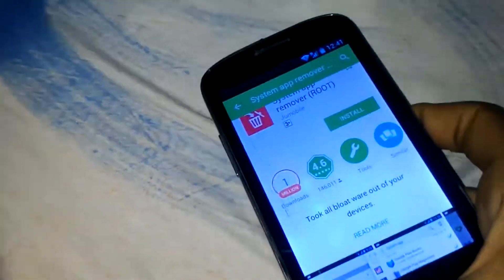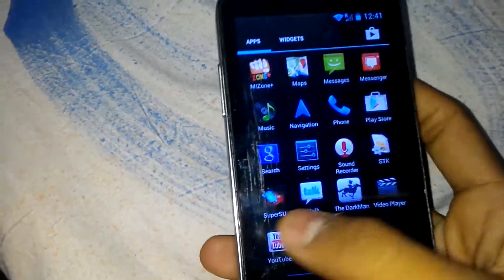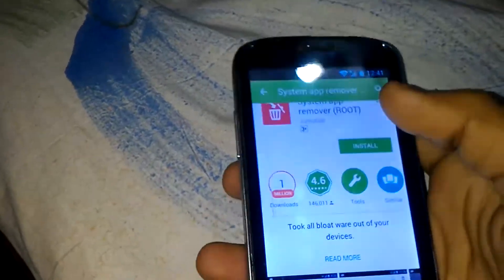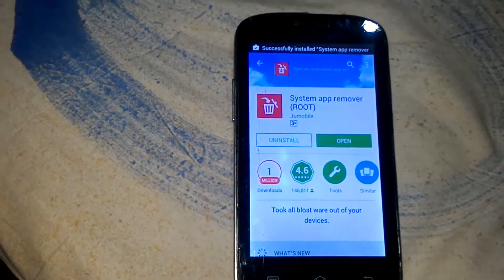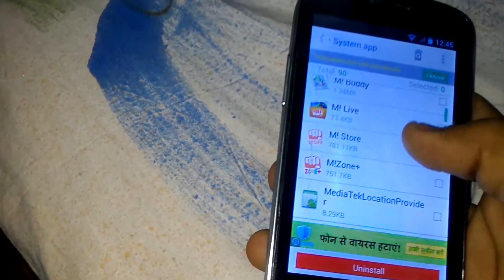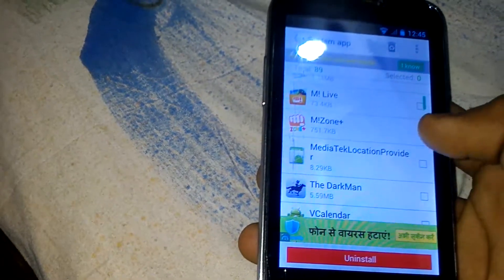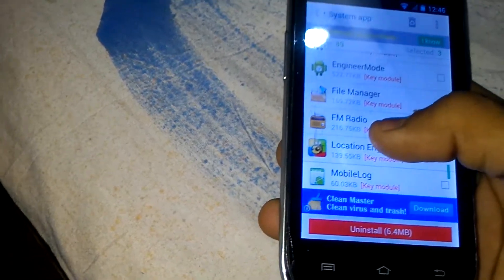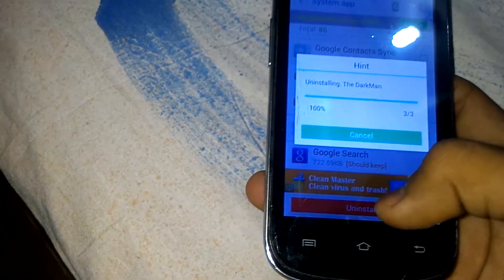How to Remove System Apps/ Bloatware/Preinstalled From any Android [*Rooted]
Root Your device, Install System remove app from play store then Enjoy!!

Good Luck.